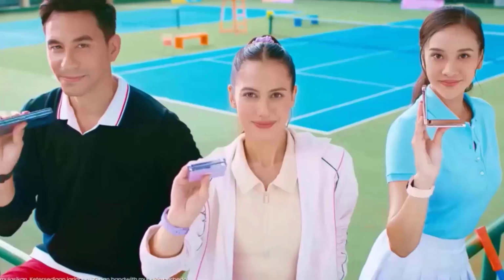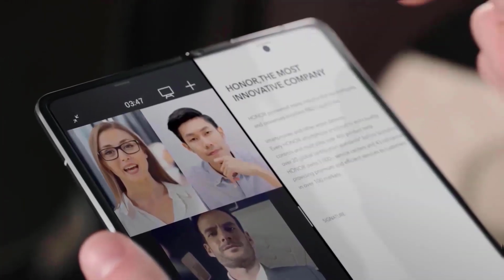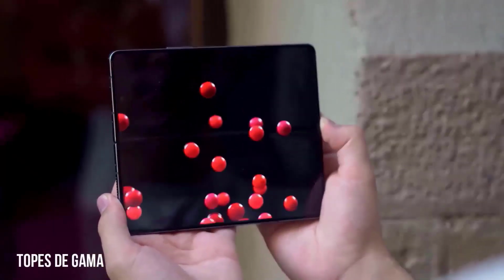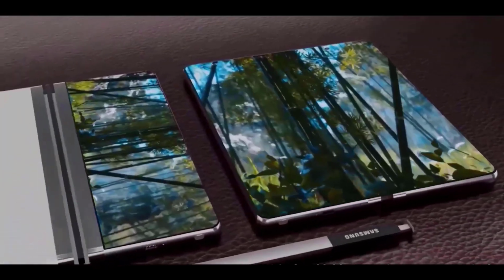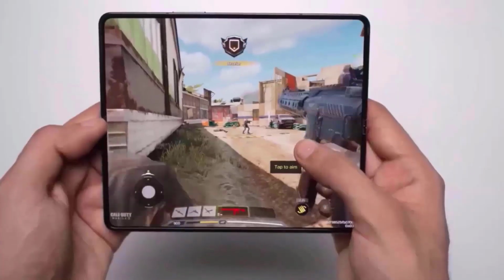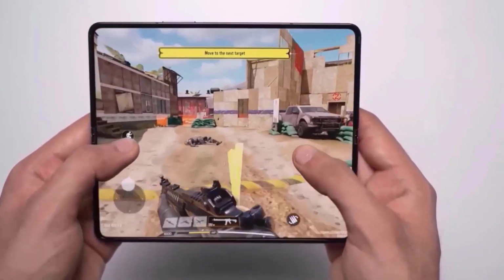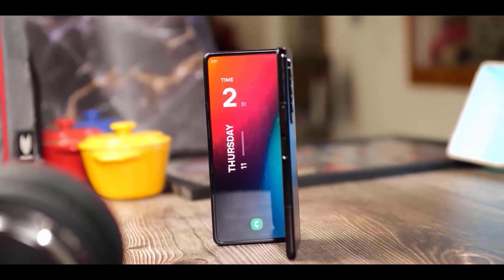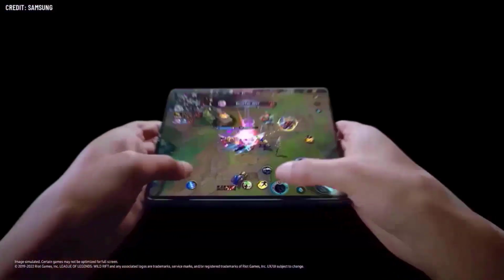Samsung Galaxy Z Fold 6 - SURPRISE SURPRISE